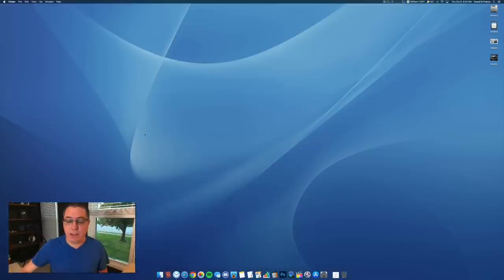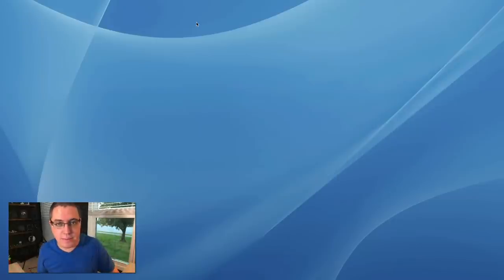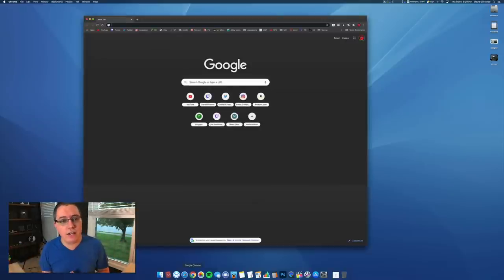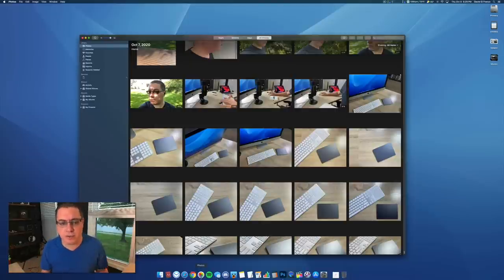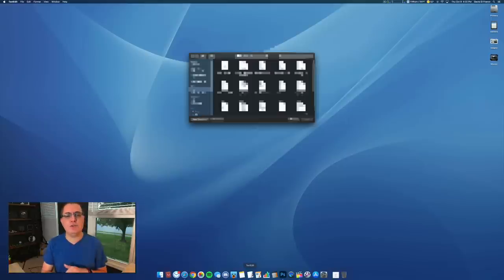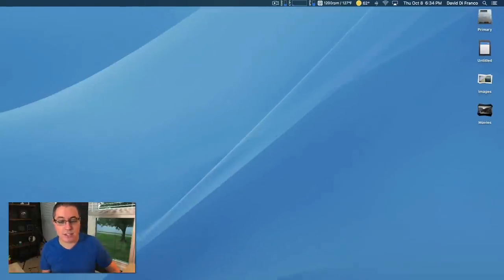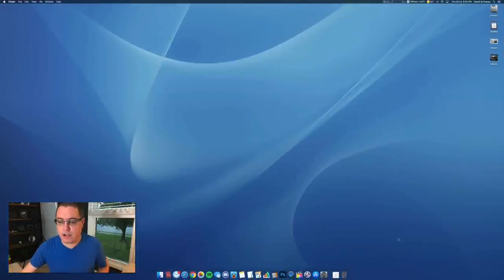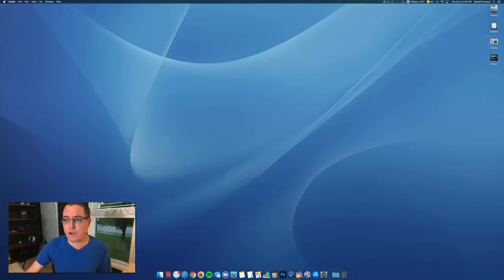Tour of My Dock | iMac, October 2020